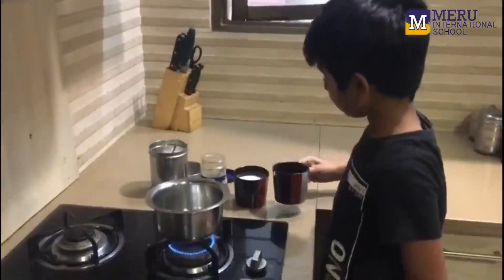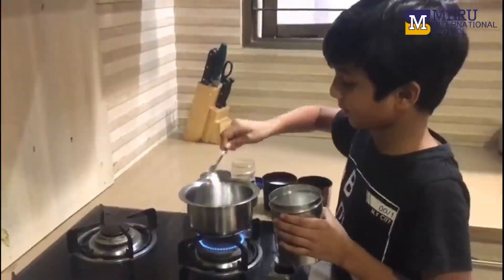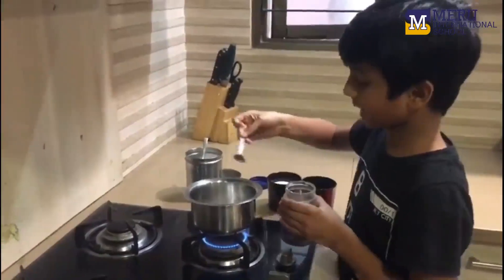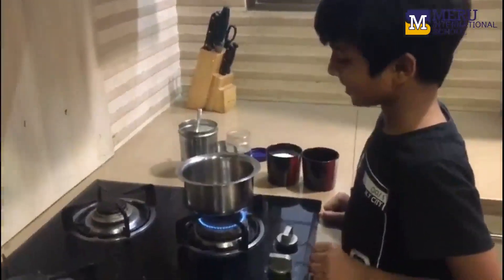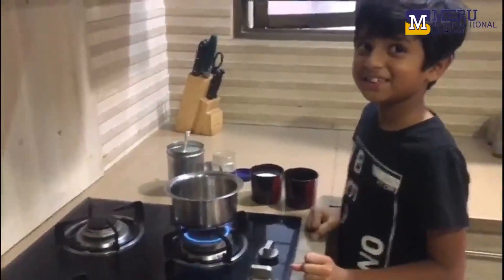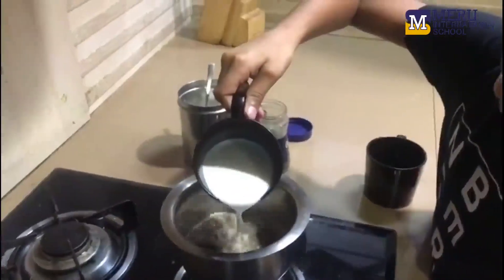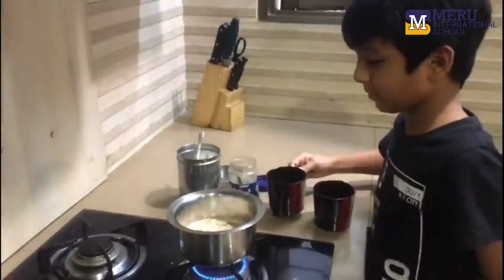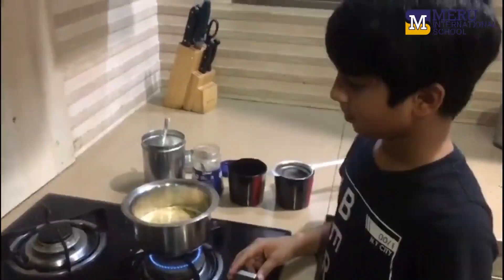Abhinav Cooking Challenge Meru International School